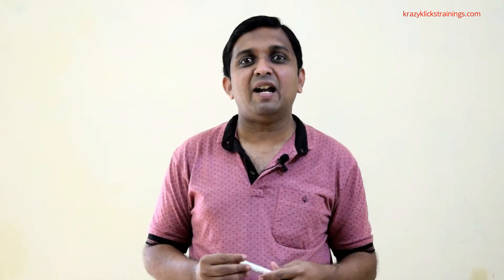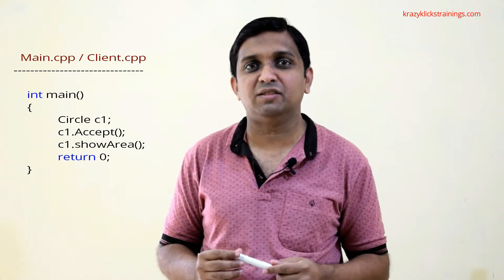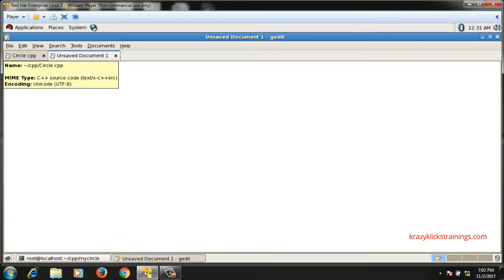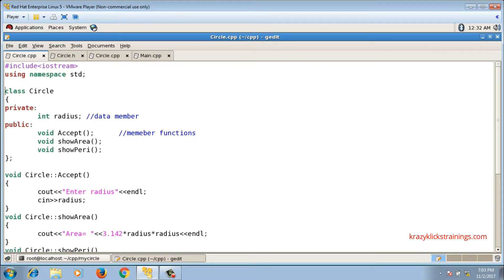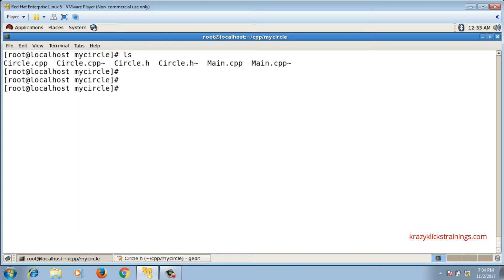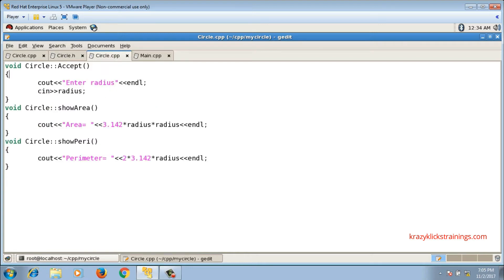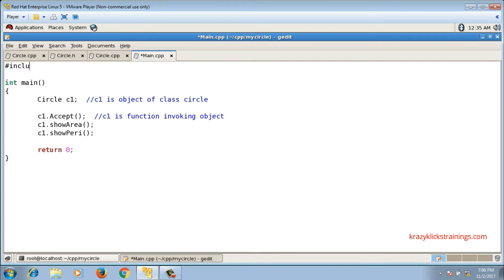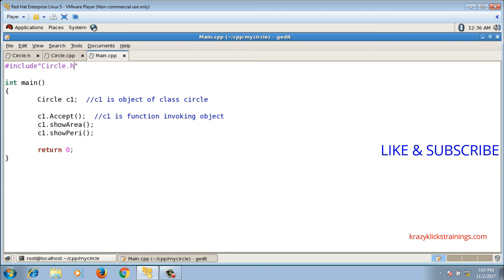Separating headers & source files | three file structure | C++ Programming